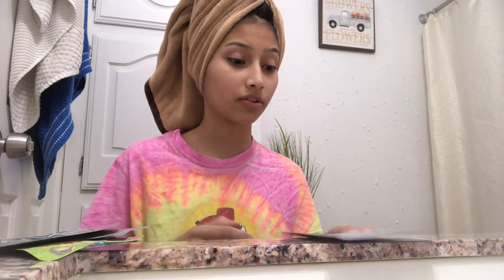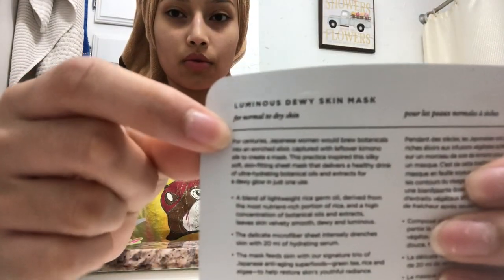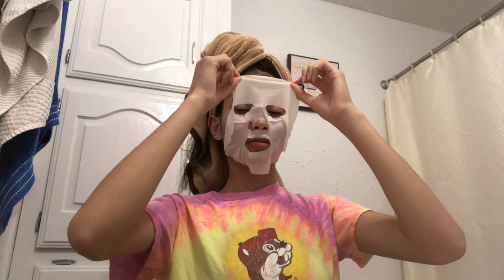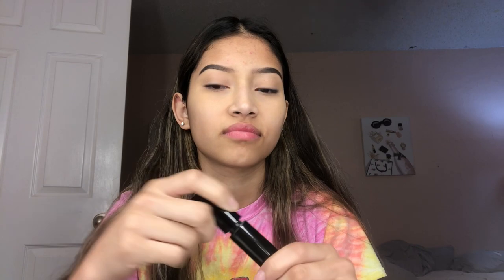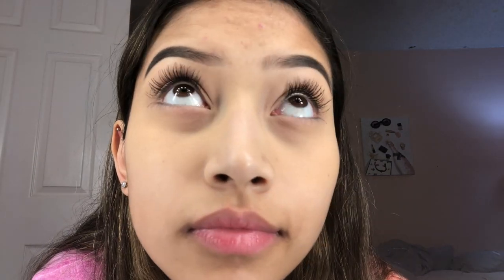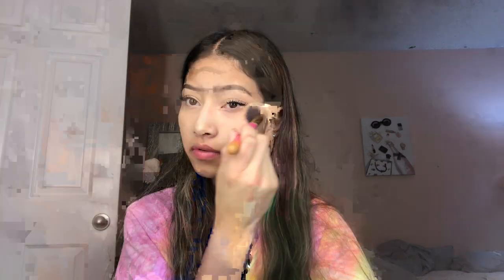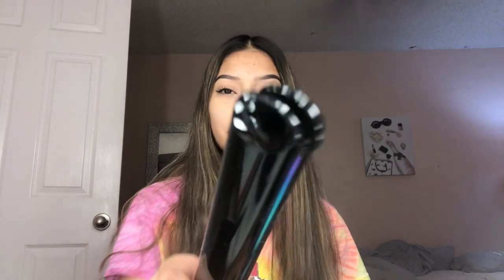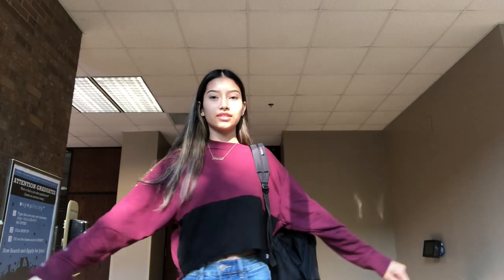GRWM/VLOG: First day of School (Junior)